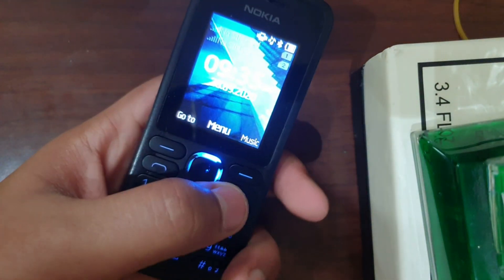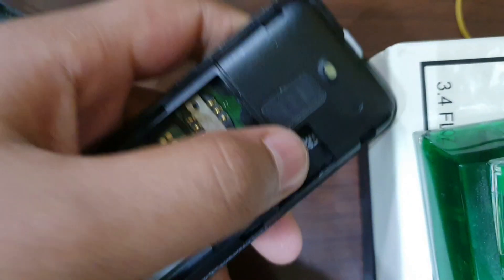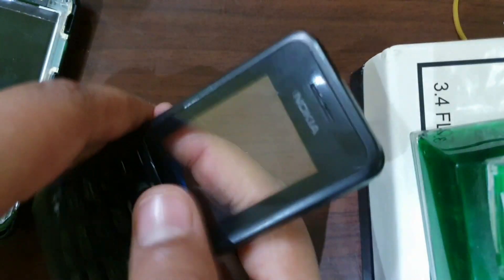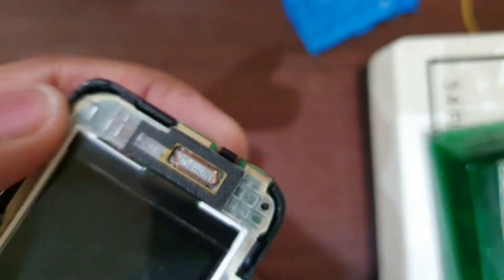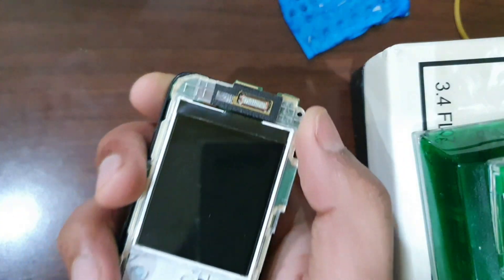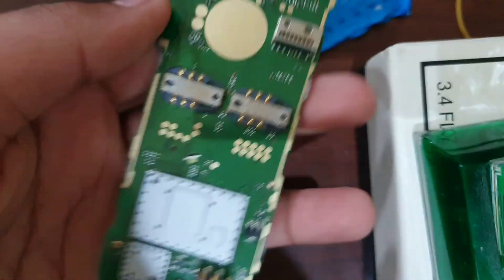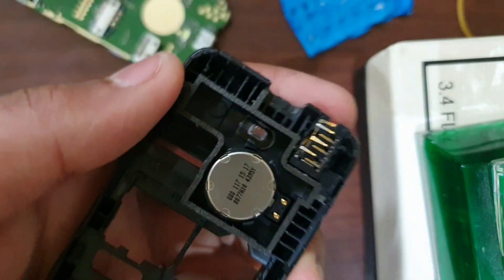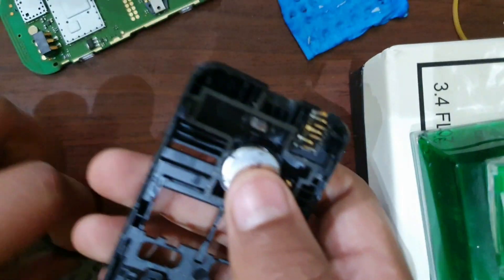What's inside a mobile phone?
Hello everyone, today we will find out what is there inside a (feature) phone.
I could not upload for a long time because of my rubbish exams, that lasted for 3 weeks. 😒

Edited with:
Movavi Video Editor Plus
Filmed with:
Galaxy Note 10
*This is the link for the 2017 version, as the 2014 one is discontinued.*
Uhhh hi?